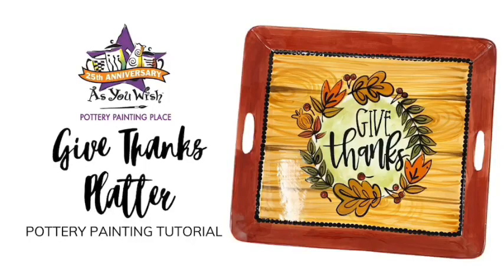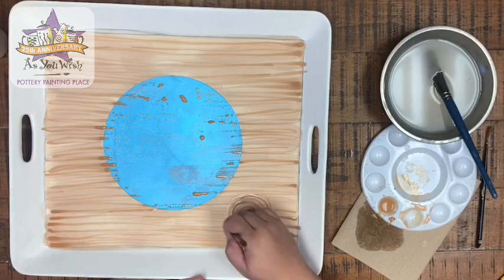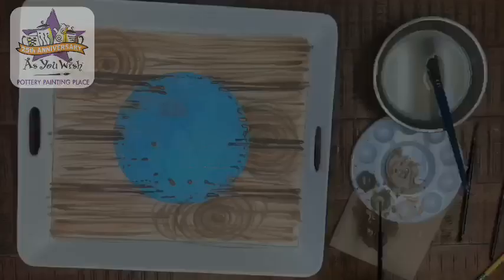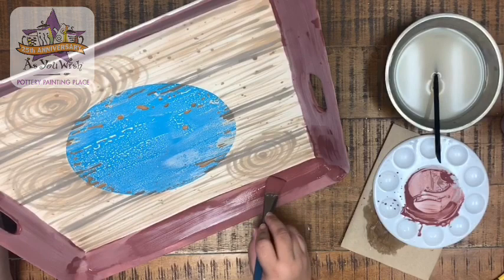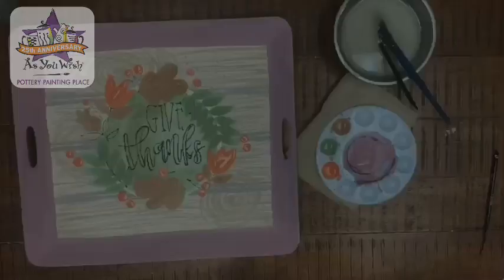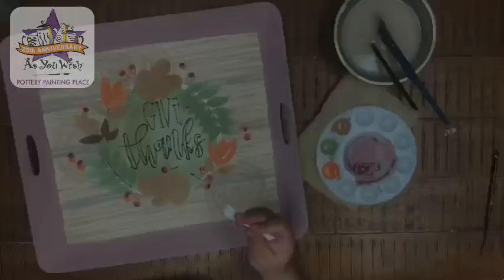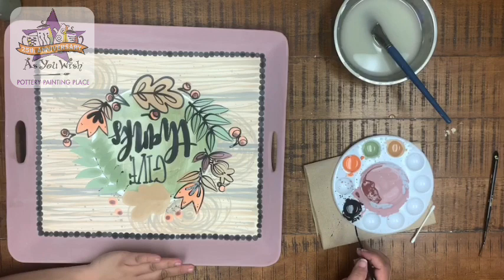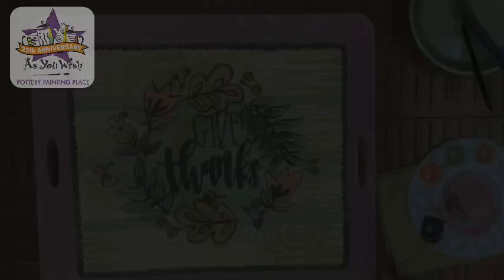As You Wish Pottery Painting Tutorial | Give Thanks Ceramic Platter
In this pottery painting tutorial you will learn tips and techniques to recreate our Give Thanks Ceramic Platter with step by step instruction from a talented As You Wish artist.